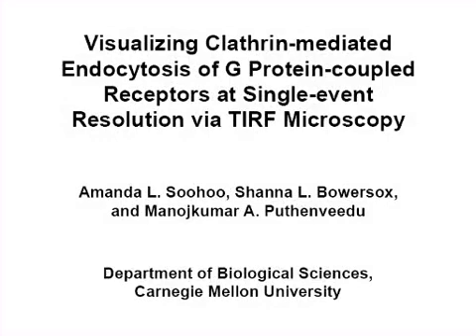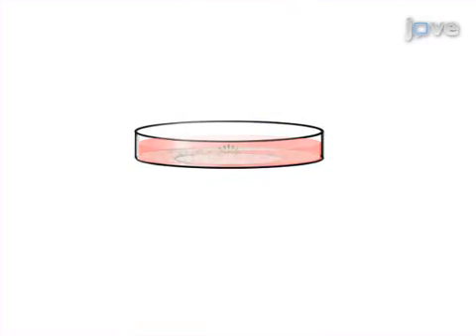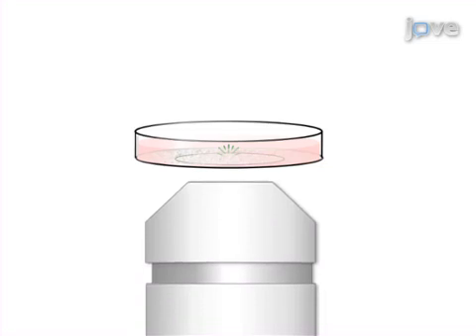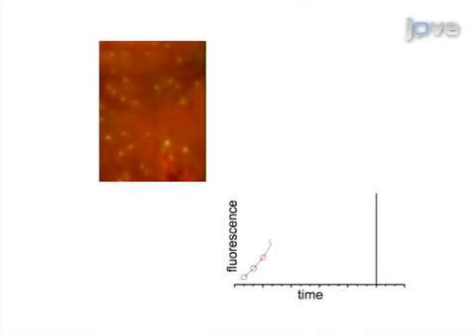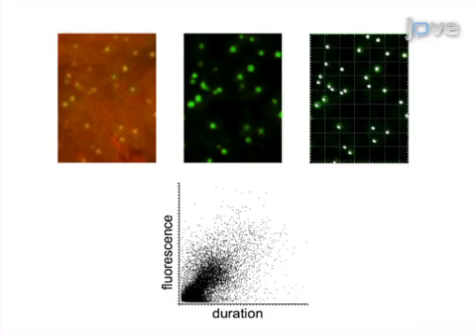Endocytosis (Clathrin Mediated) Visualization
Visualizing Clathrin-mediated Endocytosis of G Protein-coupled Receptors at Single-event Resolution via TIRF Microscopy- Experimental Protocol

no sign up needed for open access content, or request a trial to get instant access to our full library.

Clathrin-mediated endocytosis, a rapid and highly dynamic process internalizes many proteins, including signaling receptors. The protocol described here directly visualizes the kinetics of individual endocytic events. This is essential for understanding how core members of the endocytic machinery coordinate with each other, and how protein cargo influence this process.